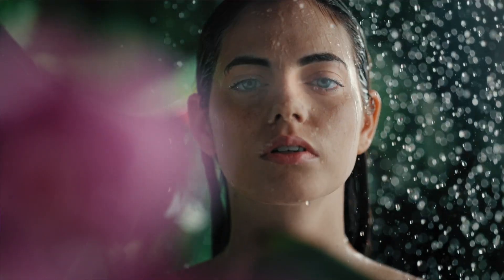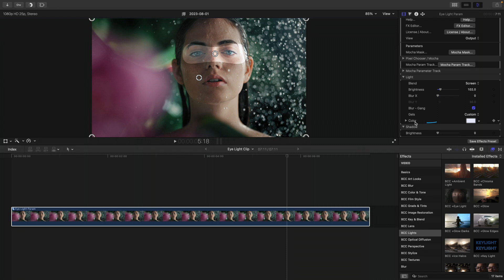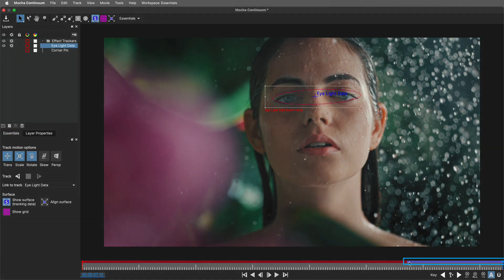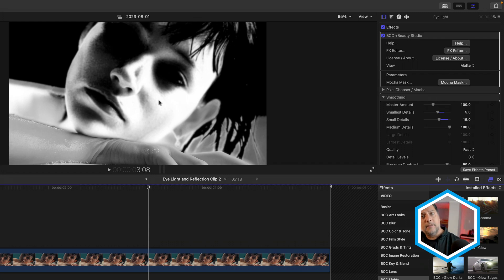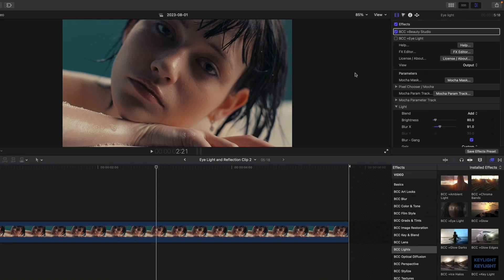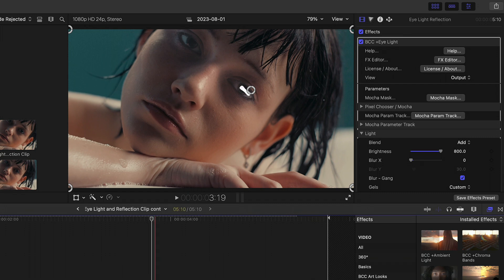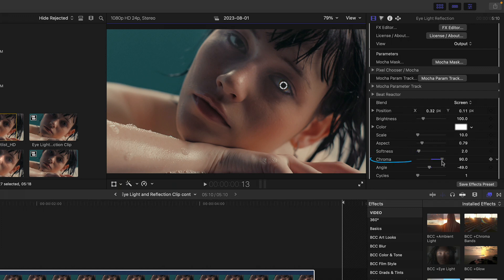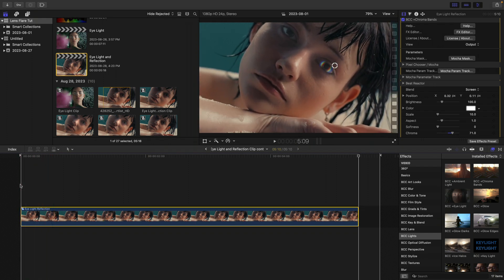Enhance with Eye Light in Beauty Essentials Unit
Join Nick Harauz, Boris FX's Director of Marketing for Continuum, as he takes you through how you can work with Eye Light and Mocha parameter tracking inside of Beauty Essentials Unit and Continuum FCP.

The Beauty Essentials Unit is available for Final Cut Pro users. Get a permanent license for only $59 - no subscription needed.